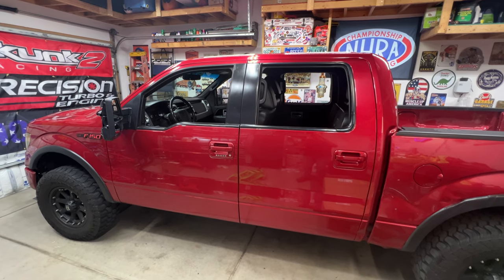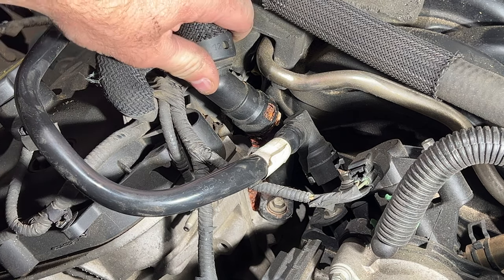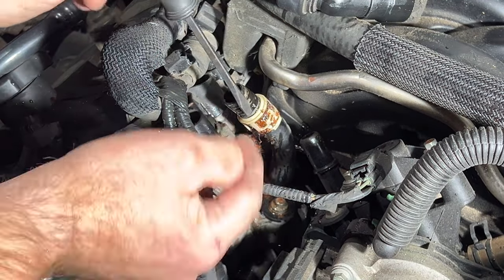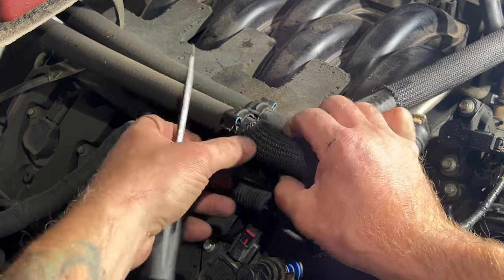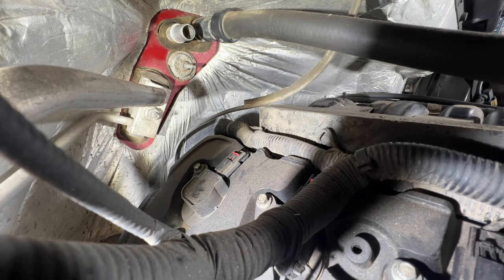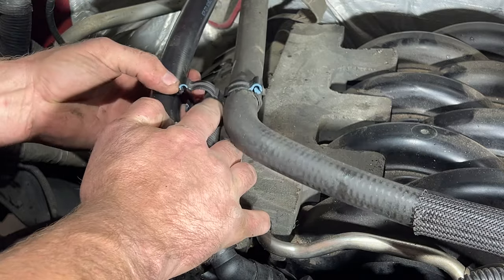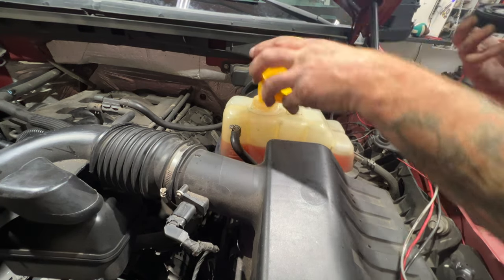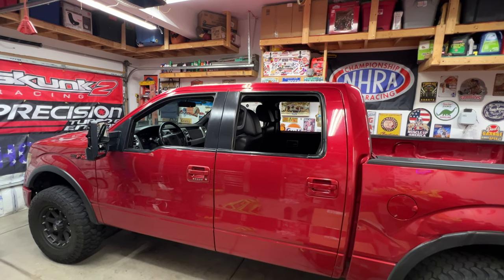Ford F-150 Coolant Leak Fix Heater Core Inlet Hose Replacement How-To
This video shows how to replace the heater core inlet hose on the 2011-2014 Ford F-150 equipped with the 5.0 Coyote engine. This is a common leak point for coolant on these engine.
Dorman Heater Core Inlet Pipe Assembly
Peak Ford Orange Coolant 50/50 Premixed
Coolant Dispenser